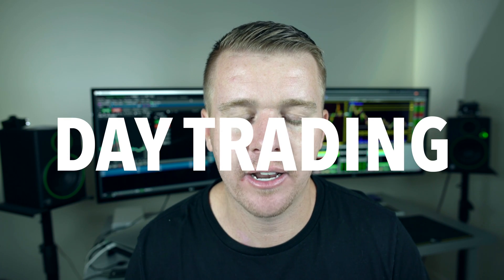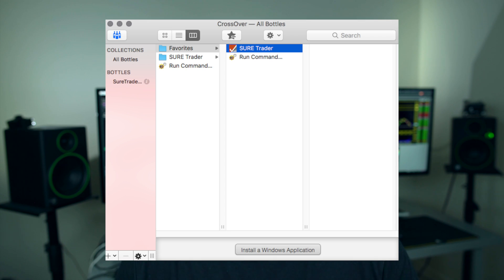Day Trading on A MacBook PRO! REVIEW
My NEW Broker that I use for Day Trading Stocks, Options and Futures!

For the last year I've been Day Trading on my Macbook Pro and its been working great. A lot of people ask me how I trade on an Apple? I use Crossover to run Das Trader Pro. A lot of the major brokers have no issues running on Mac like Think or Swim from TD Ameritrade. I also run 2 32inch monitors off my Macbook while I trade and have no issues with that. I am really interested in the new iMac Pro coming out soon!